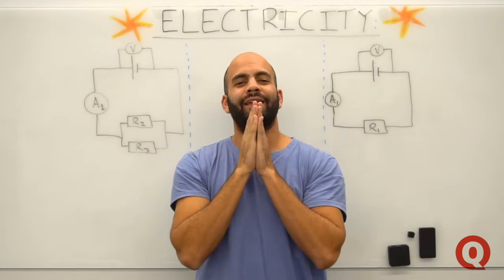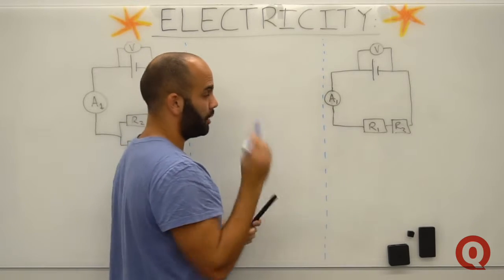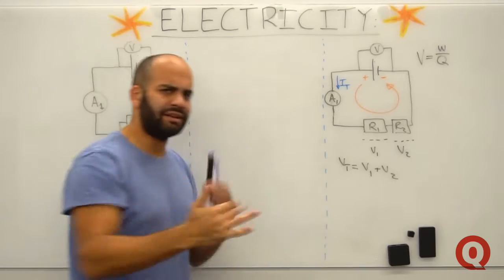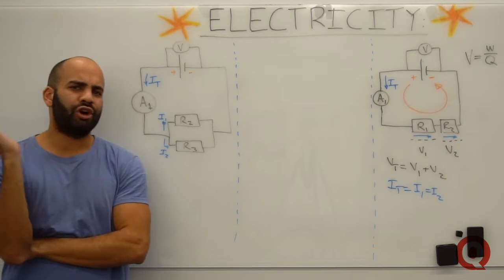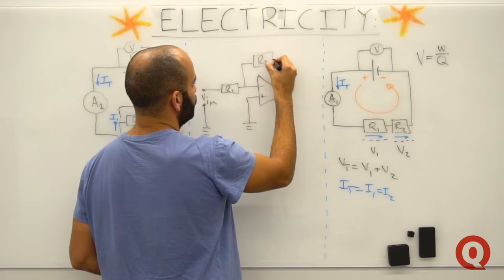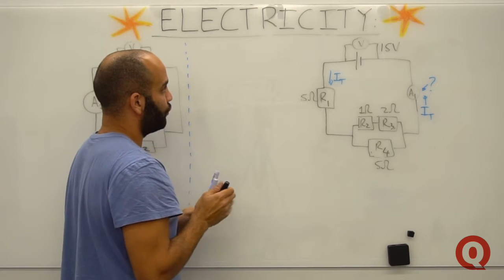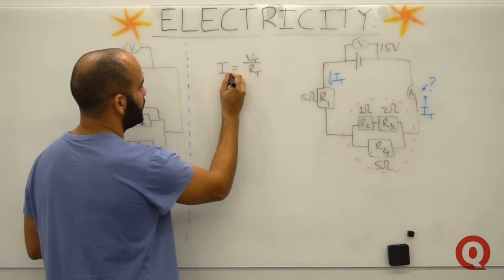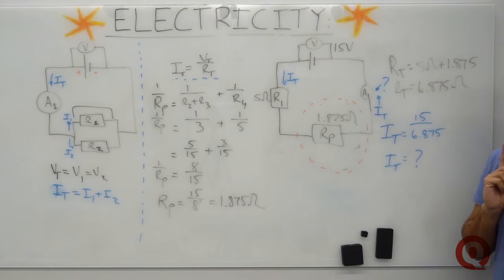Electrical Circuits | Gr10 Physical Science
How many electricians does it take to change a lightbulb? It is a never-ending question asked at the dinner table. Our resident NERD, Russel unpacks the principles of Series (01:13) and Parallel (04:58) circuits. Using these tools we dive right into a worked example (09:19) in order to calculate the current flowing through a circuit.

Qlicked is an online learning community allowing learnings from all spheres to join the pursuit of knowledge sharing and understanding.

Sign up to our weekly newsletter to know all things Qlicked